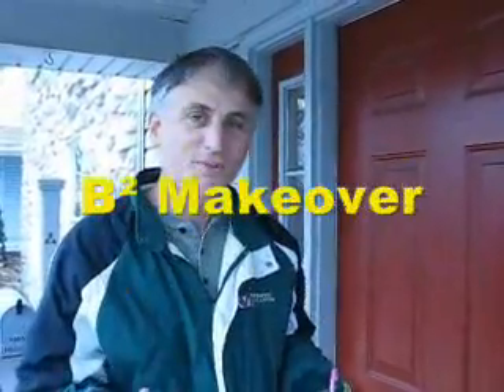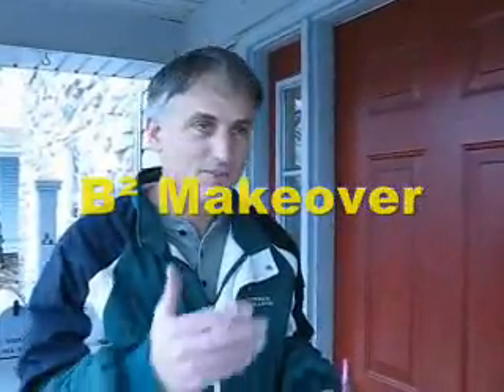B² makeover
LTV host Bill Bostic, aka B², was the subject of a makeover project by the fashion pros in the village of Linglestown on March 26, 2009. Watch highlights of the making of a new and improved B².